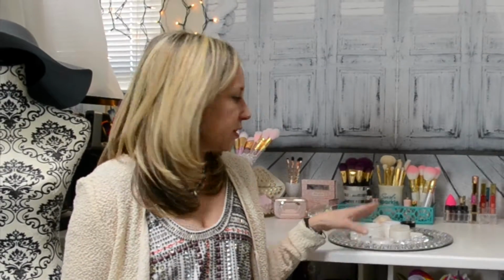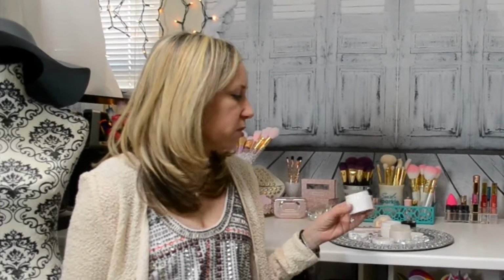Suze's Style Lab: Swirl & Sparkle #2 The product and how to use it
Suze Solari Interviews Marii Lang in the top secret Swirl and Sparkle Beauty Lair.  This four minute video introduces covers what is in the product and how to use it.